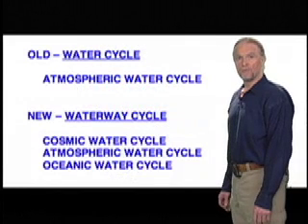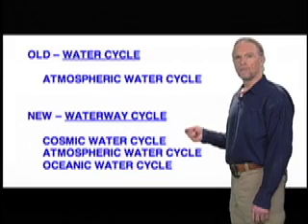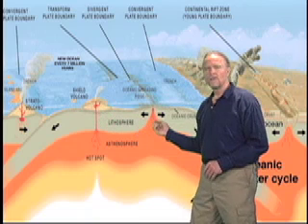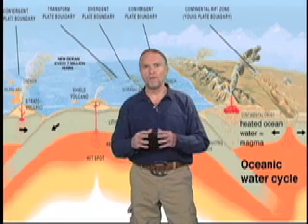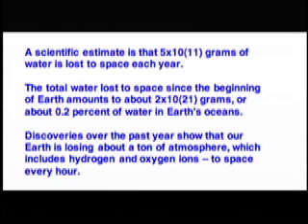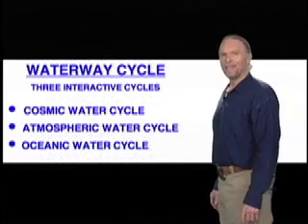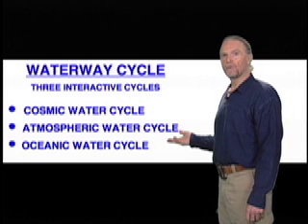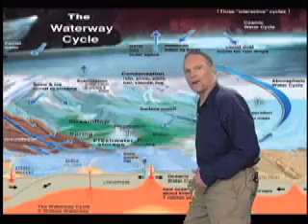New definition for Earth's water cycle (web version)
For the first time in 430 years - we have a new definition for Earth's water cycle. This new definition demonstrates how three water cycles - the oceanic, atmospheric, and cosmic -- interact with each other in a way that is vital to the renewal and survival of all life on Earth. Based on this information, we now know that Earth's waterway cycle is an open system containing water that is connected from the core of our planet to the far reaches of the universe surrounding us.